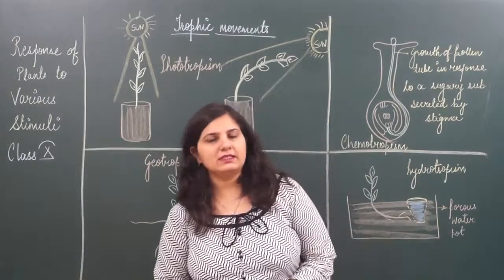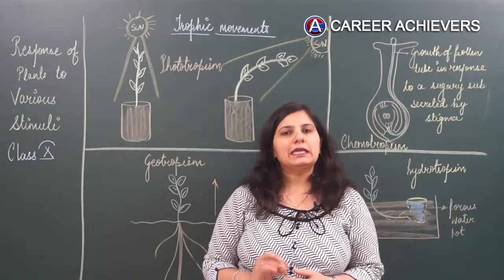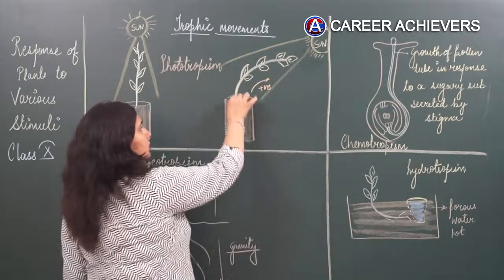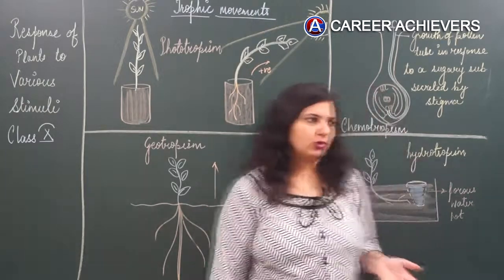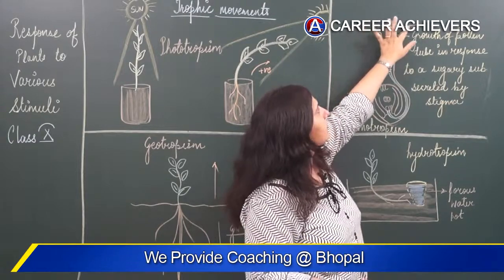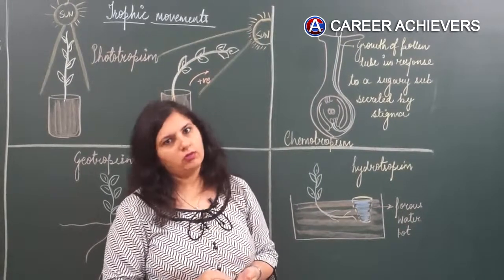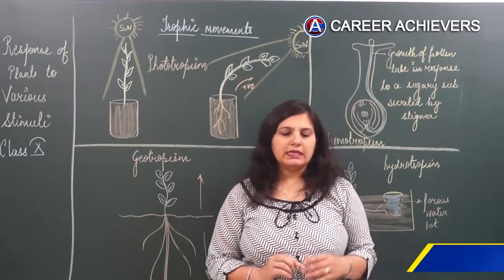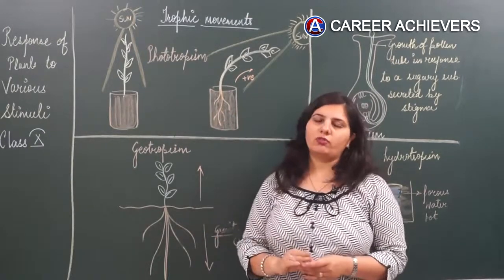RESPONSE TOWARDS STIMULI.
This video comprises of detailed explanation of movement of plants in response to a particular stimuli.